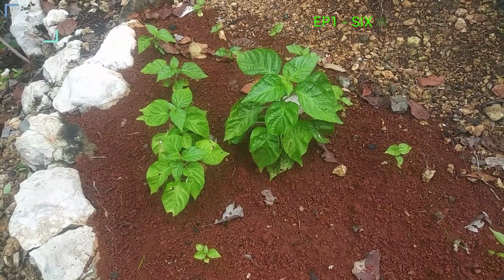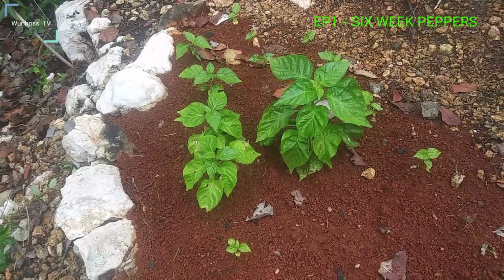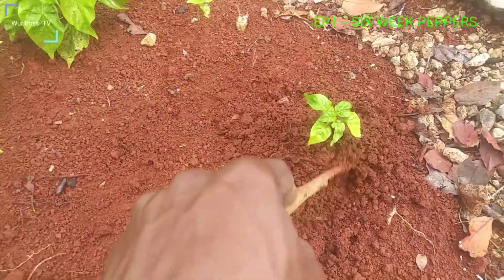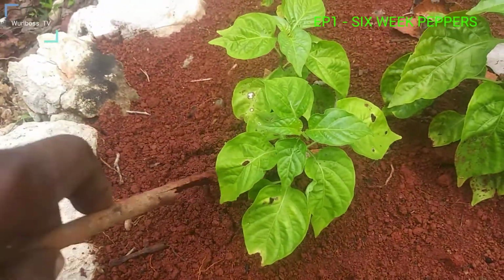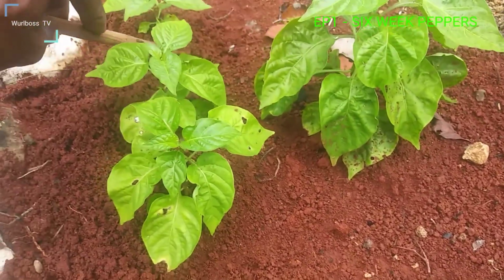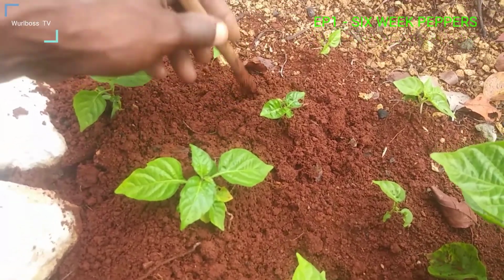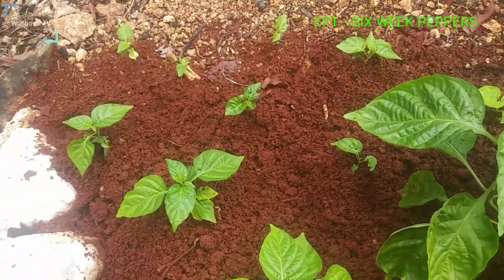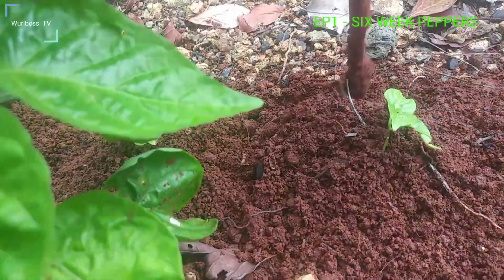How to Plant Peppers - Jamaican Scotch Bonnet Peppers - Complete Guide Cleaning & Molding - SE1 EP1